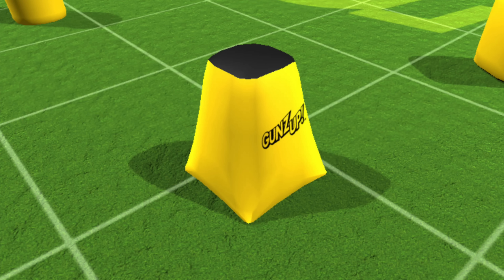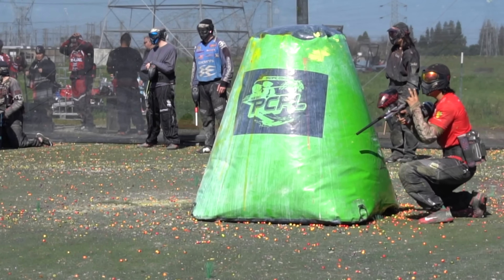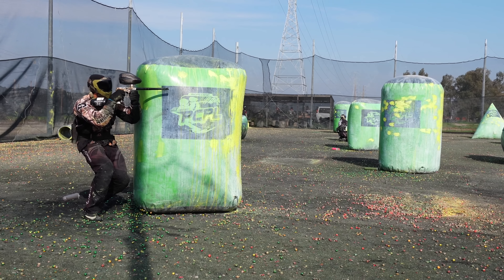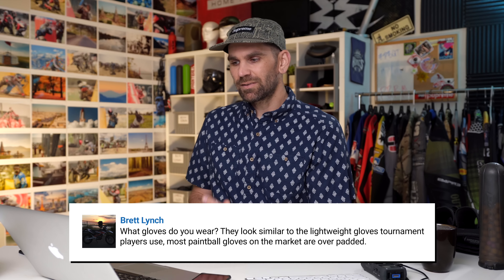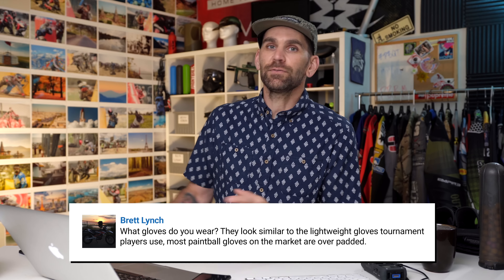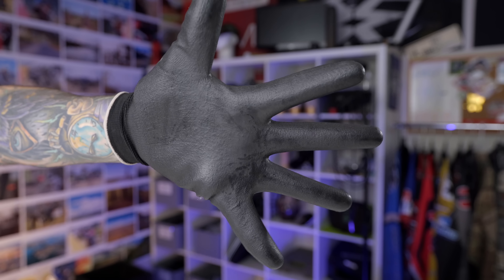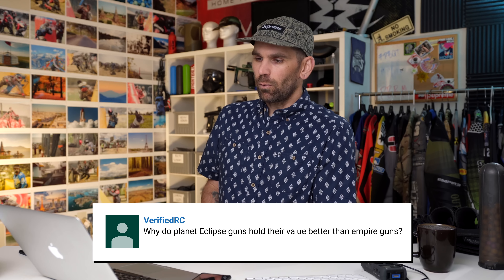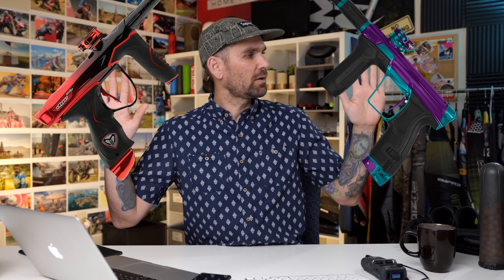Best Bunker To Play 1on1s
Grease Monkey Gorilla Grip Gloves

▪ Roar XD 117 - What are the best bunkers for 1v1?
Ideally you want to be in a bunker that you can play multiple sides of, live at fairly easy and something that you can see out of from all sides quickly. Something like a dorito, temple or the tall cake. So you should stay away from larger guns like the W or bunkers that are taller than you like a can or one of the bricks standing up, it is also good practice to stay away from the snake.

▪ Brett Lynch - What gloves do you wear? They look similar to the lightweight gloves tournament players use, most paintball gloves on the market are over padded.
I forever, didn’t like gloves. I found them to restrictive and found it hard to shoot guns quickly. Mainly because paintball gloves just don’t fit my hands right, the fingers are just to short and my fingers would bottom out in the gloves making in hard to move them freely or quick. The thickness of gloves was also great from protection, but for me they are just too stiff and constricting.

▪ VerifiedRC - Why do planet Eclipse guns hold their value better than empire guns?
It basically comes down to the PE making a better product than their competitors. Markers from Dye, MacDev or Empire at this point are just not as desirable.

Lots of Paintball Gear I Like

Planet Eclipse LV1.5
Empire Ultra 80/4500